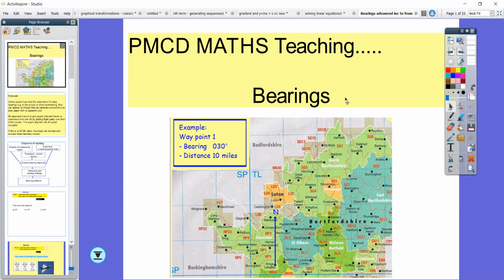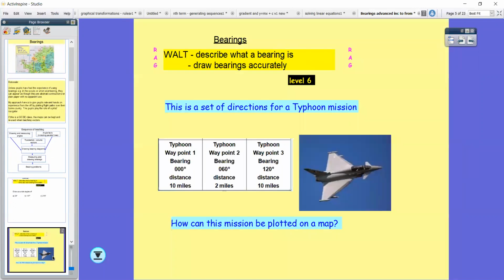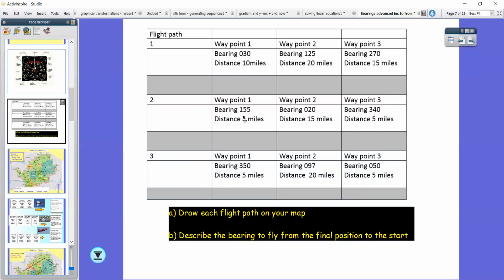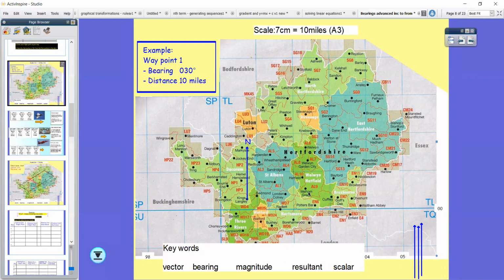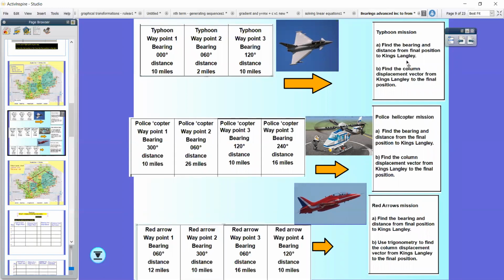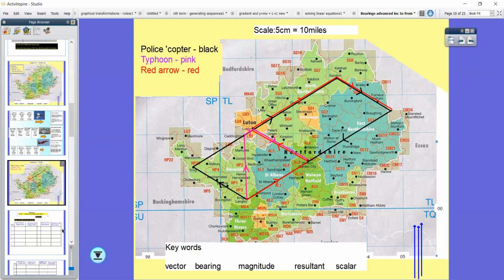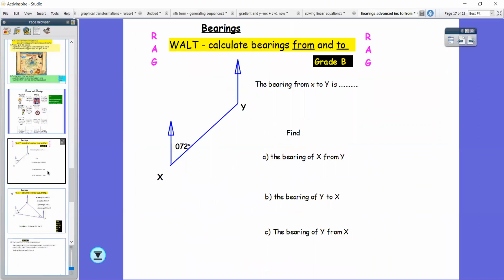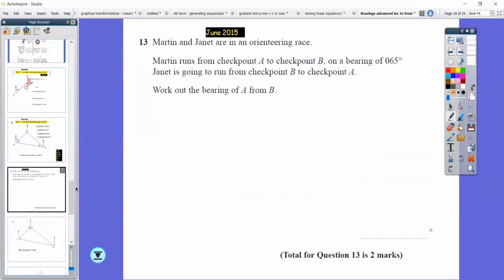PMCD MATHS Teaching Bearings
A video for maths teachers looking for creative ideas to teach bearings